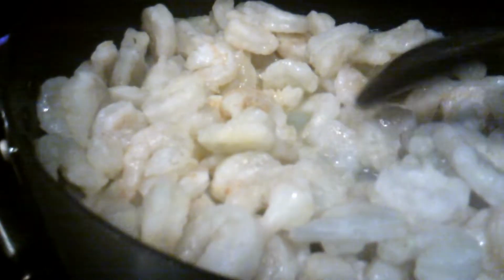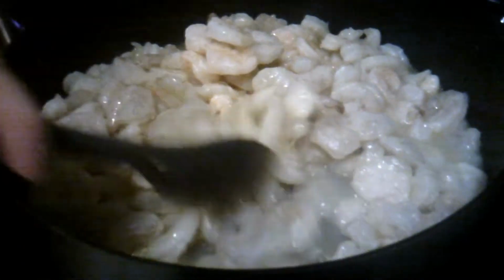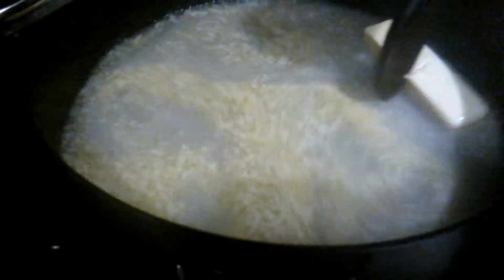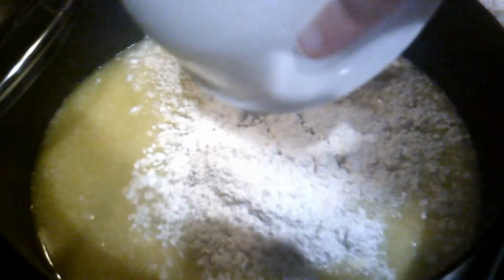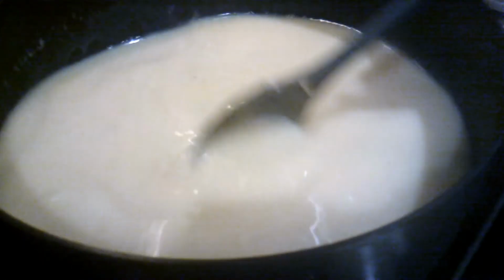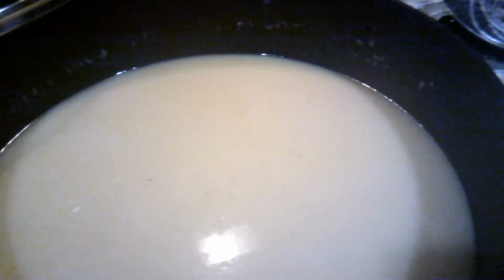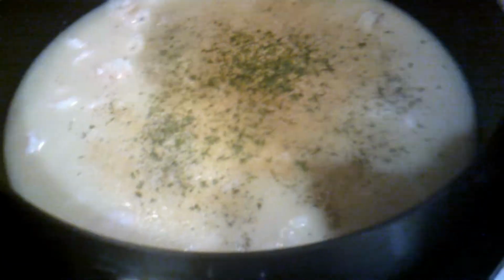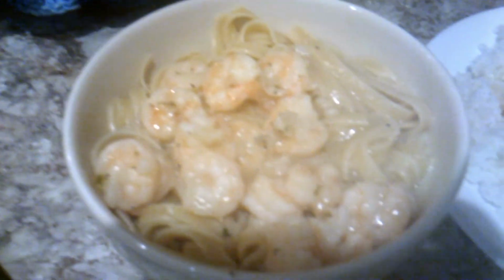Shrimp Scampi Recipe!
Hello Everyone,
Today I am bringing you a Recipe for Shrimp Scampi. Here are the ingredients.
2- 12oz to 16oz bags of frozen shrimp ( small or medium)
2-Tbsp. Olive Oil
4-Tbsp. Butter
4-Tbsp. Flour
1/2 tsp. Garlic Powder
1/2 tsp. onion powder
1/4 tsp. Parsley
1/4 to 1/2 Cart.  of a 32oz carton of Vegetable or Seafood broth

Saute shrimp with olive oil, salt & pepper. Once shrimp starts to turn pink remove shrimp from pan and set aside. Keep liquid to make sauce. Add butter till melted in your liquid . Add flour and stir until raw flour taste cooks out.. Slowly add  broth a little at a time until thickened. Put shrimp back into  the pan and add seasonings.   Let it simmer on low to med heat for and additional 3 to 5 minutes. While simmering boil pasta to according to the package.Once pasta is cooked to Al Dente. You can add it to your shrimp scampi or leave it separate. If making with rice leave rice separate or it will soak up all the sauce. If you prefer cream than add the cream  and less broth to thicken it. if you have a gluten allergy you can use corn starch and liquid
 and omit the butter and flour.  Makes great left overs.
Any questions you can email  with the email below.